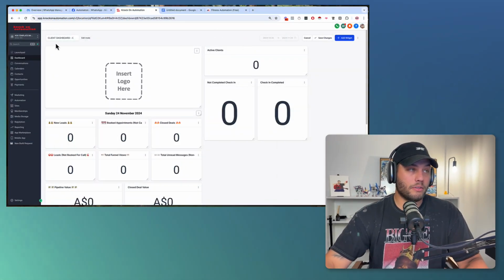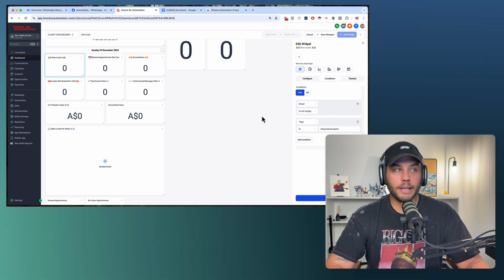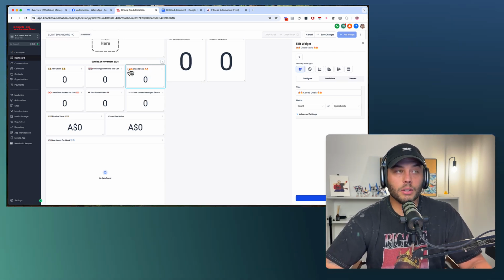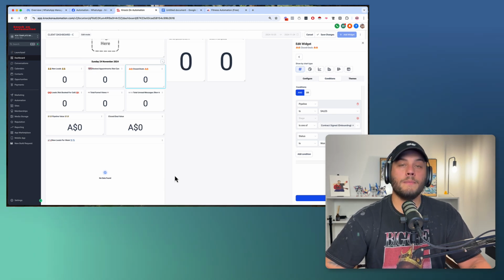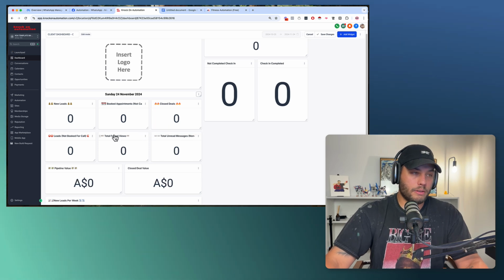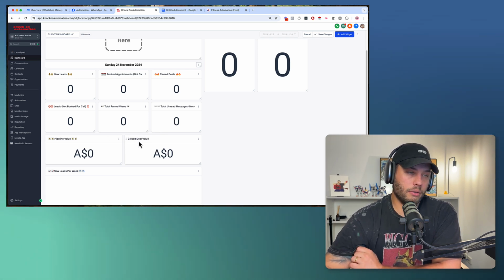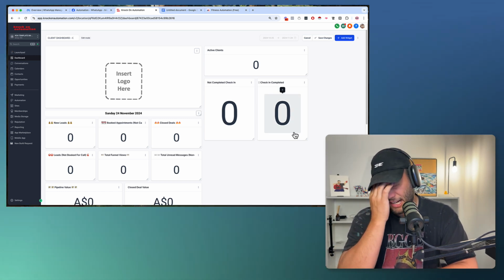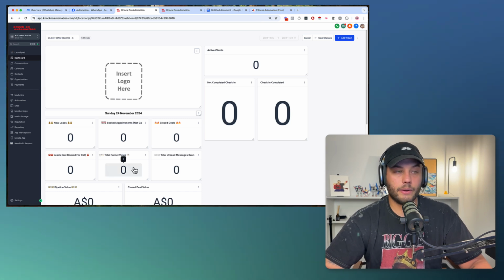The Ultimate Go High Level Fitness Dashboard (Every SALES Metric You Need)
btw, new skool url is ps. my website url is now if you're looking to work together :) Join My Free Skool Community Below! Doing free 1:1 value calls with fitbiz owners!

Go nuts.